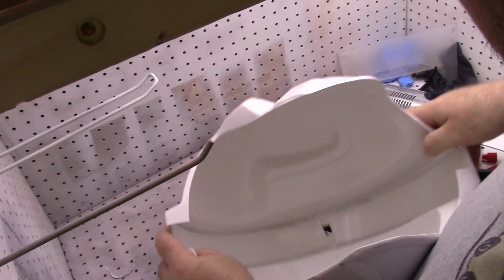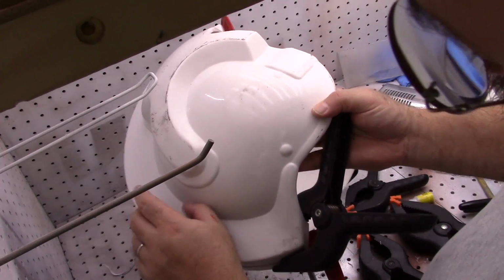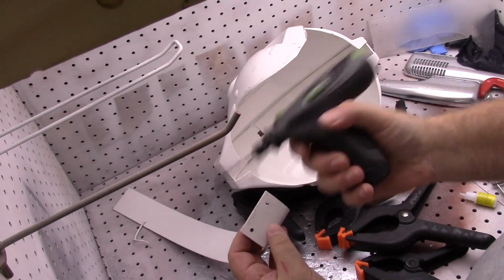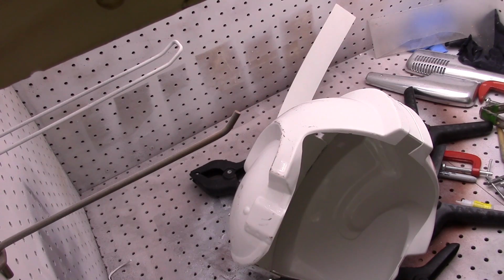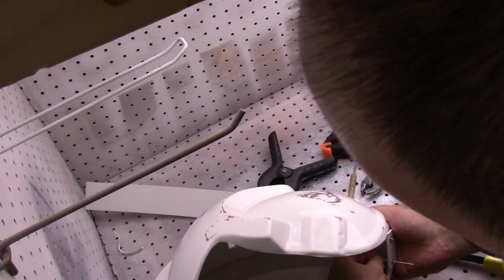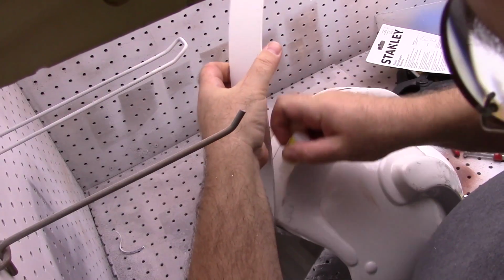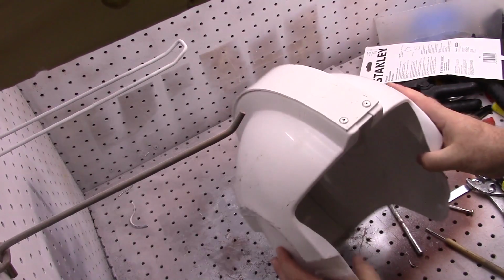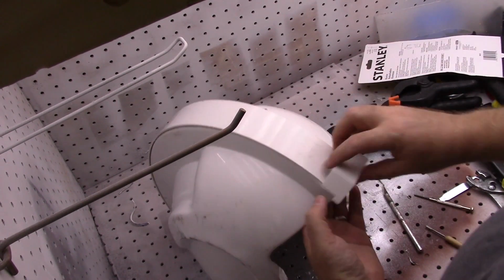DH X-Helmet, 2: Assembly Continued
This is a series on assembling, painting and weathering a Darth Hair X-Wing helmet kit.  It's to go with my X-Wing car, see the playlists on my channel.